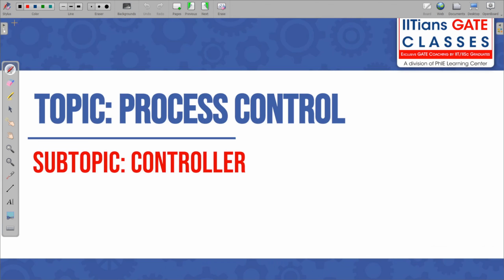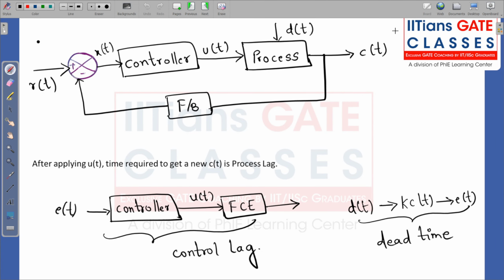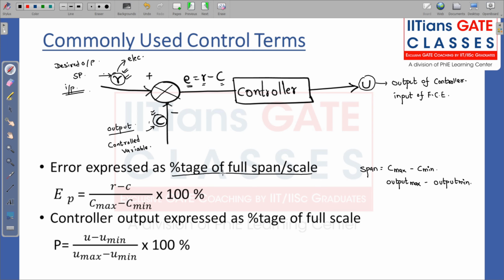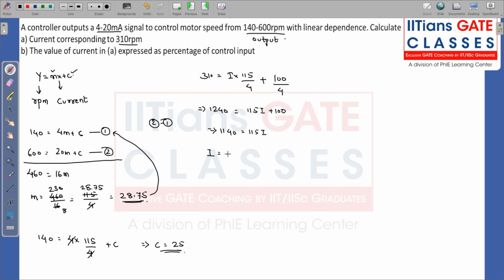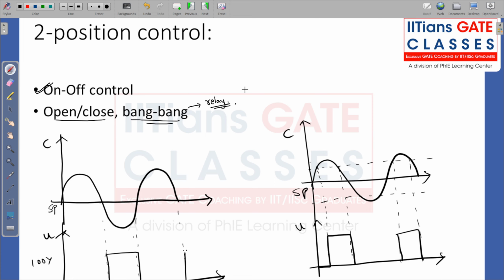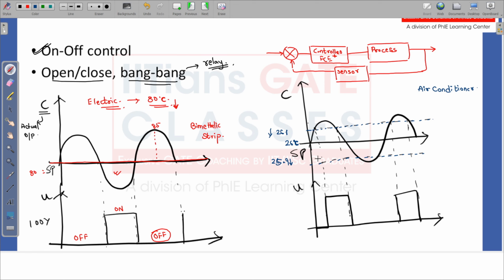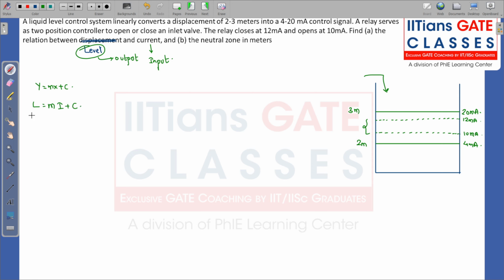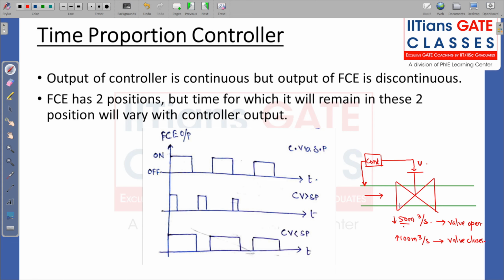Process Control L2 | GATE Instrumentation Engineering Online Lectures | GATE IN Free Lectures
✅Salient Features
Regards,
Team IGC